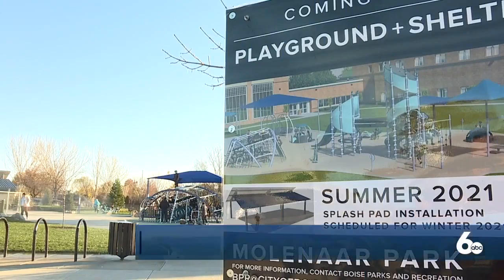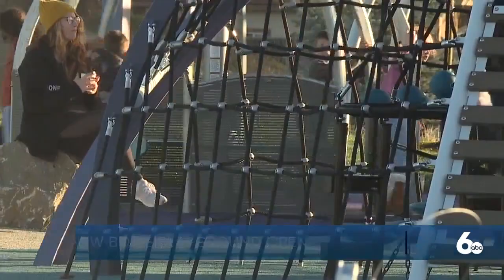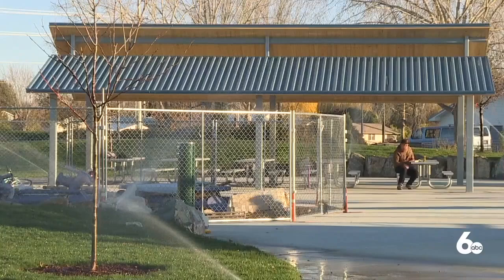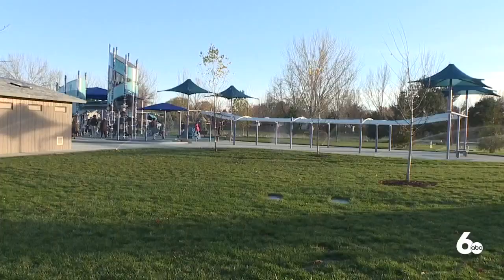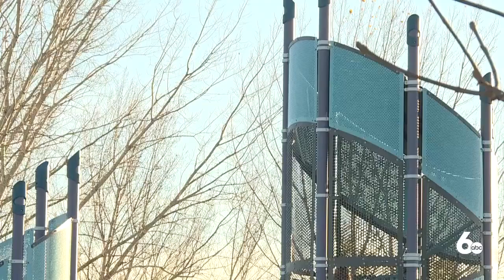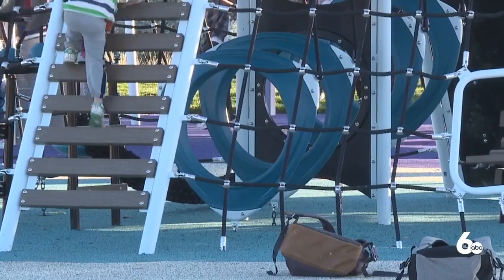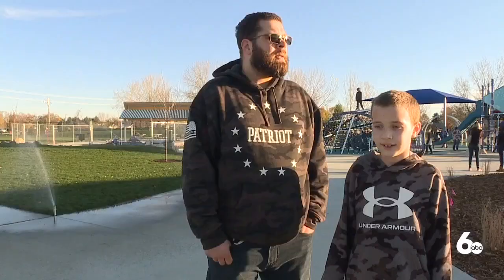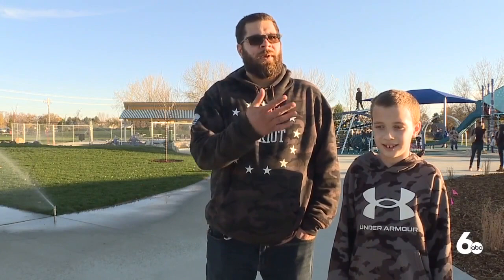New playground in Boise draws families to Molenaar Park